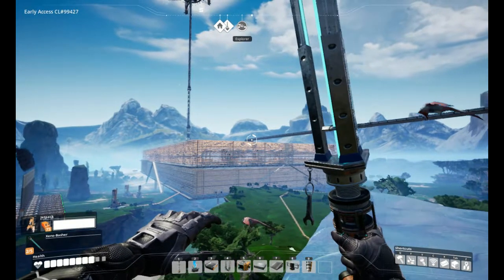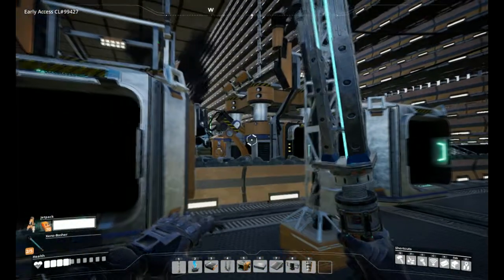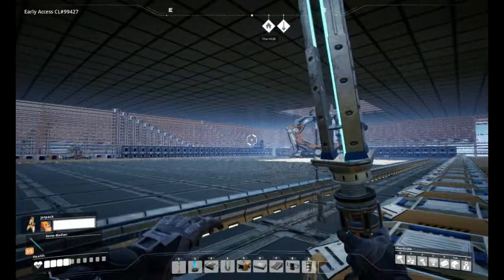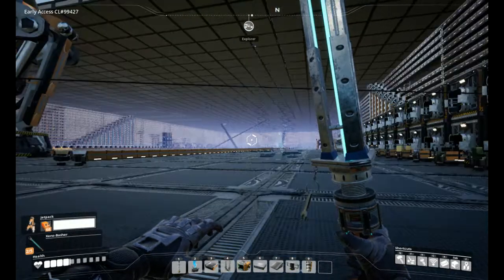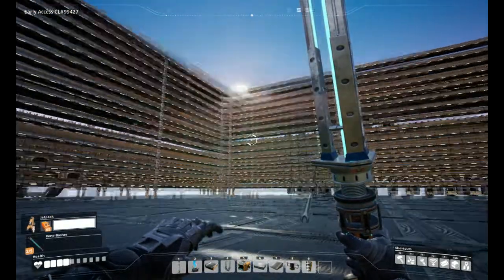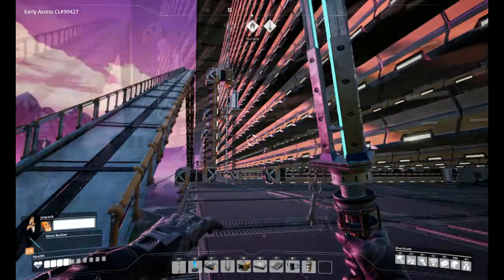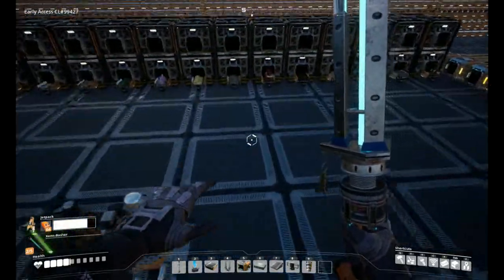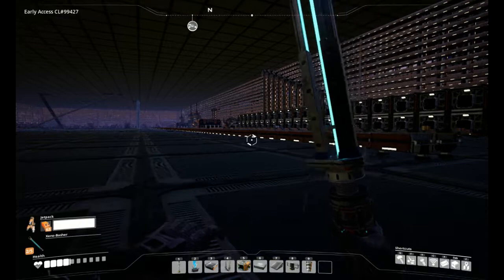Satisfactory Base with Fully Expandable 60 Item Bus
Hi Sorry about the horrible video card, audio and editing.  Maybe one day I can afford a better PC. :)

I just posted this in the hope it gives people a few ideas.  Happy to answer any questions you might have in the comments.

Cheers, Gadz